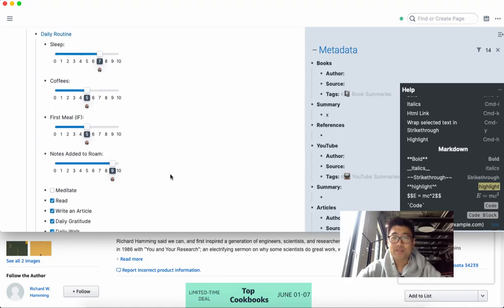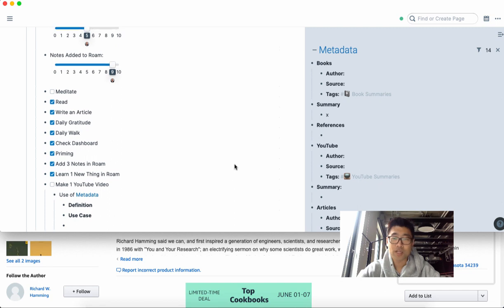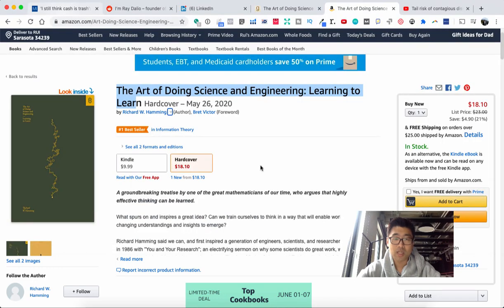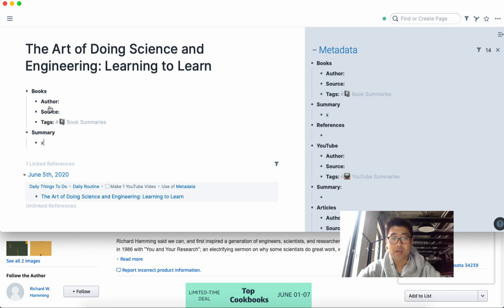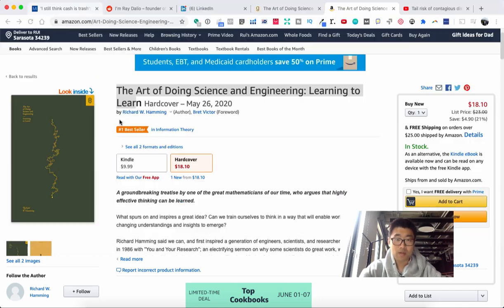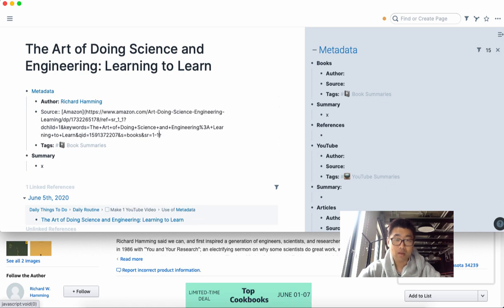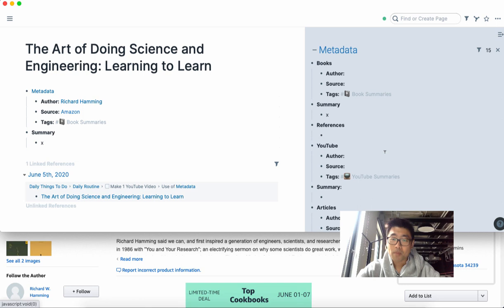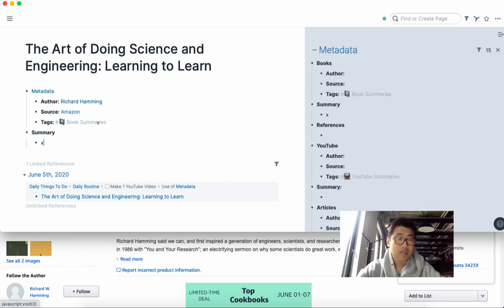Roam Research Basics: MetaData Management and Inputting From with Different Sources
In this video, I go through metadata basics.

Having the data structure ready saves you from having to remember it and type it out each time to ensure consistency.